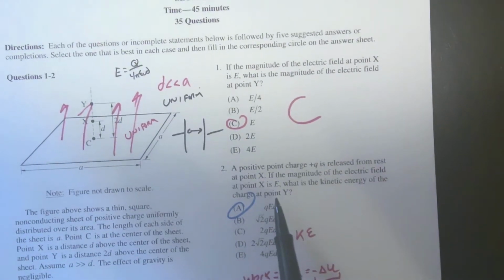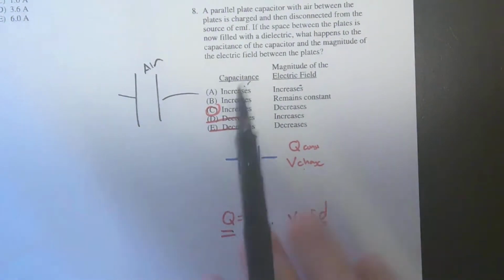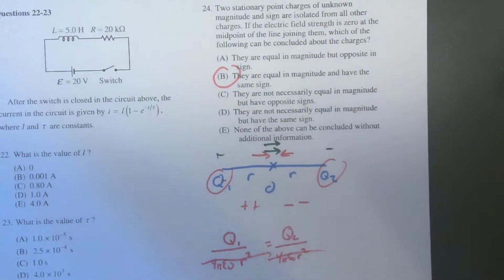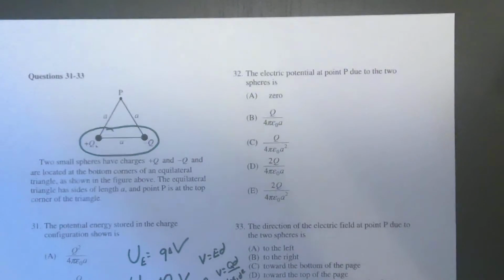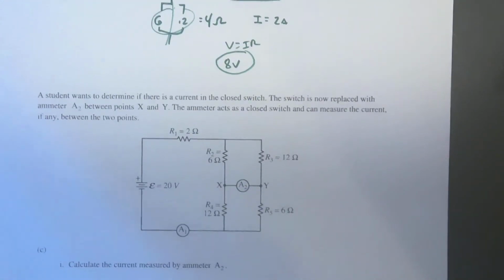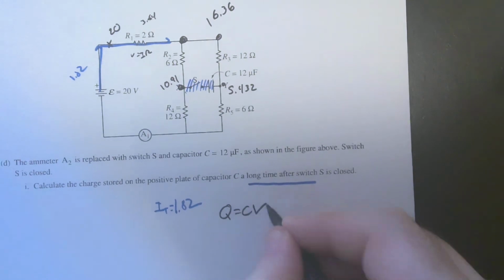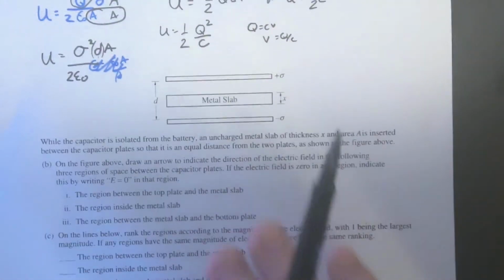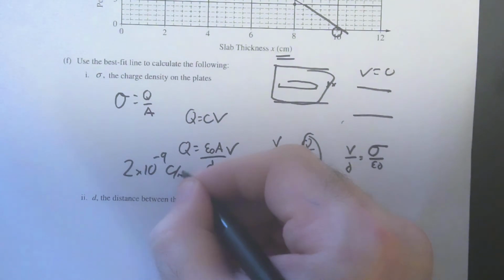AP Physics EM 2018 Exam Review (No Magnets)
Its an explanation for the 2018 EM Exam:
Links to specific problems